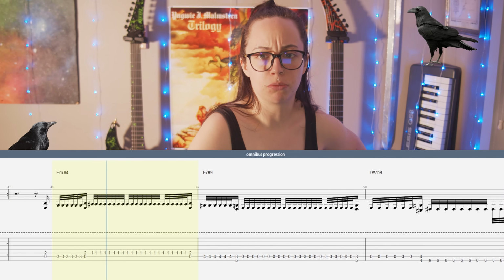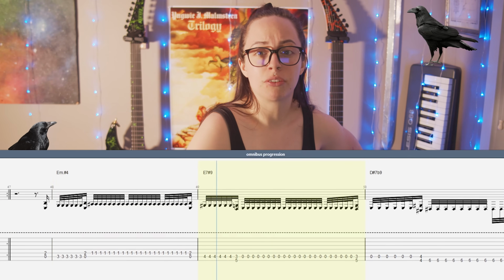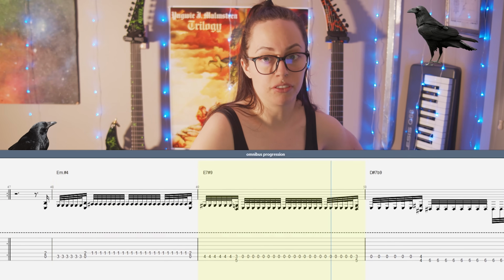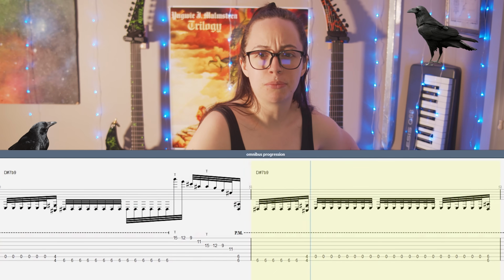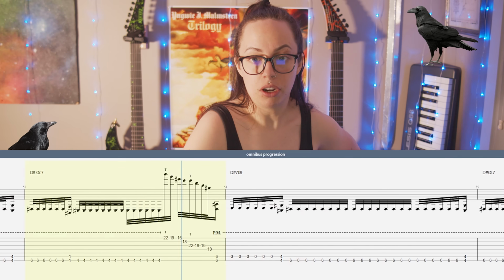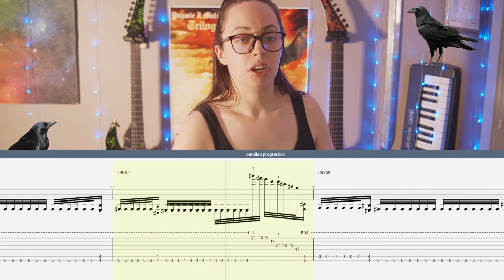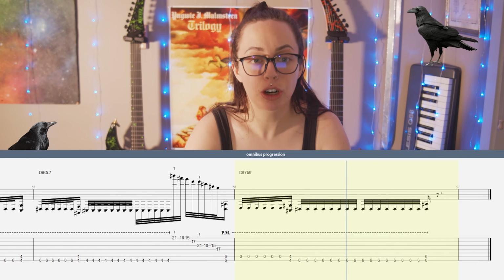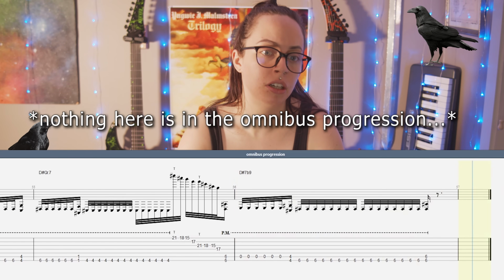Omnibus Progression? more like OmniBUST (Composition Challenge Day 4)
This is the fourth of five composition challenges I did while isolating myself in my apartment with my internet and phone turned off, in the hopes to reignite my creativity.

& If you haven't seen it already, the Nerdforge video that inspired me to do this in the first place!!